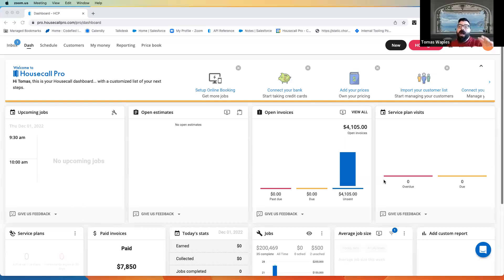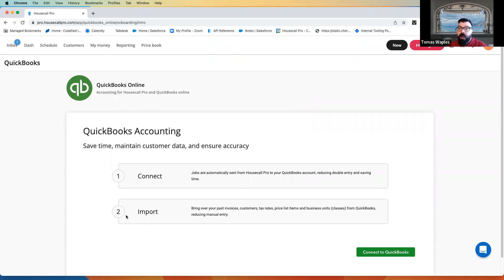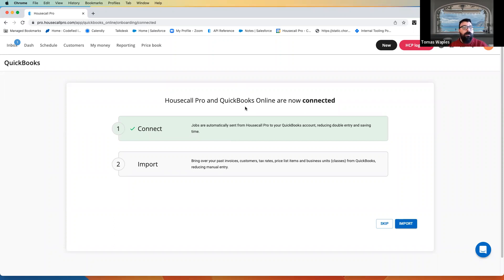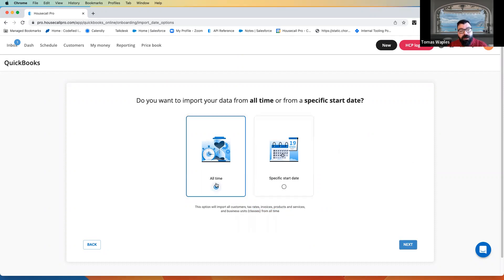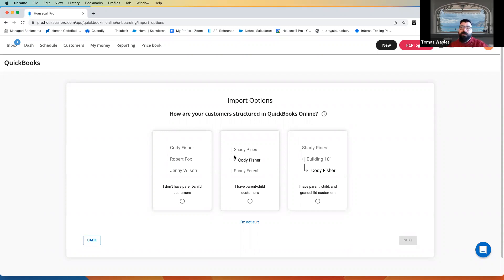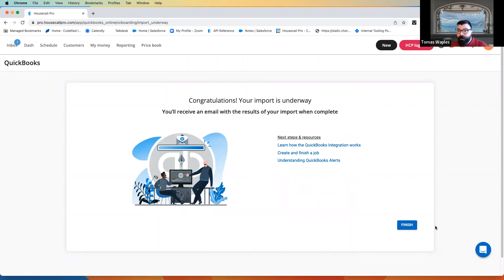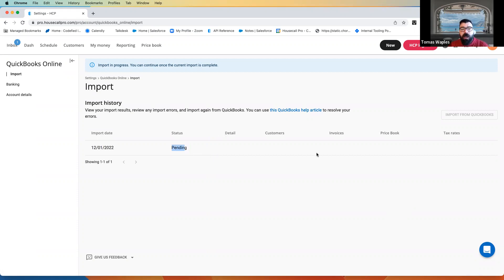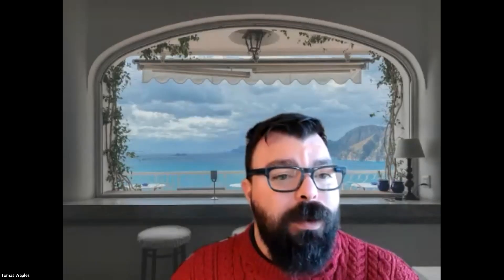Housecall Pro QuickBooks Online Integration Setup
A brief overview of the initial setup of the Housecall Pro, QuickBooks Online integration.  In this video, you will find instructions and explanations for getting your Housecall Pro account connected to QuickBooks Online, as well as some suggestions for best practices.